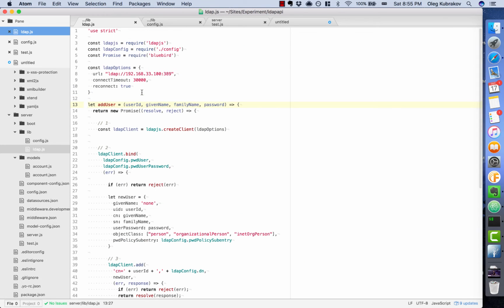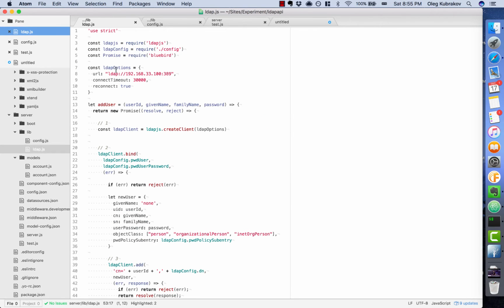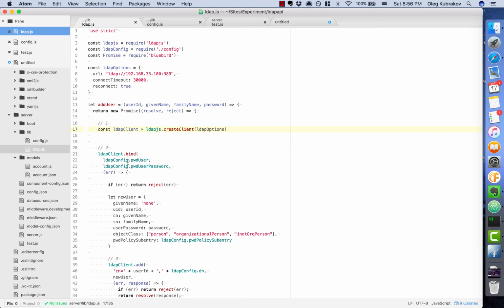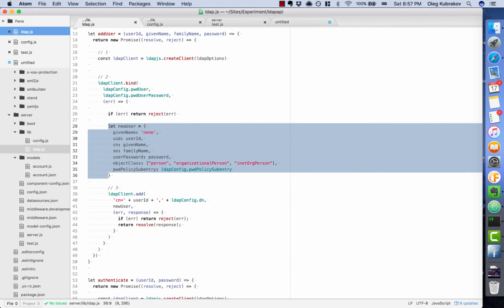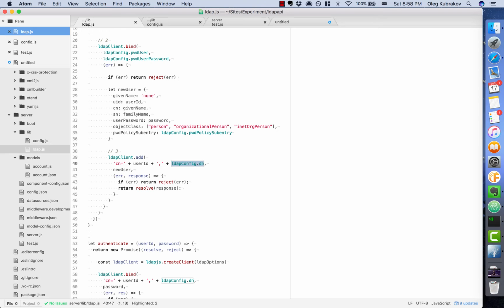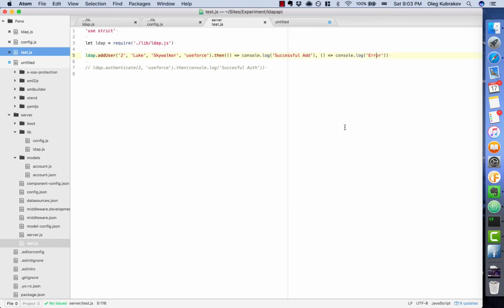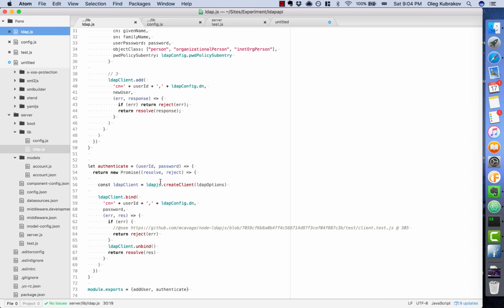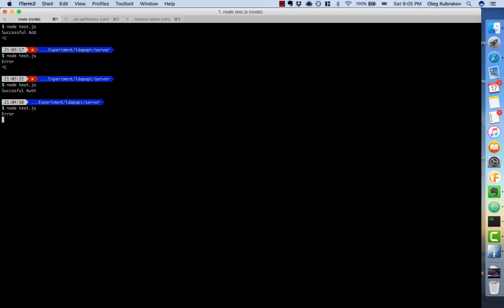How to create users and authenticate in NodeJS using LDAP server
Quick review of how to implement LDAP in a NodeJS project.